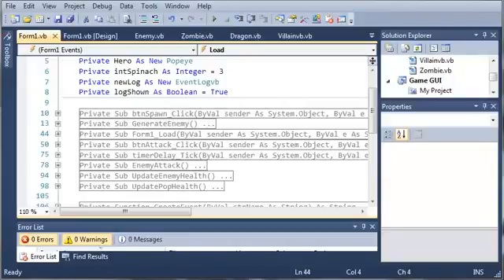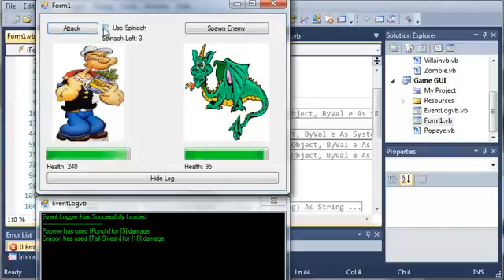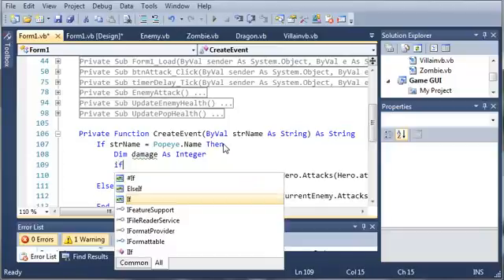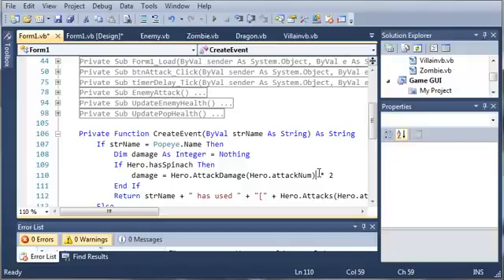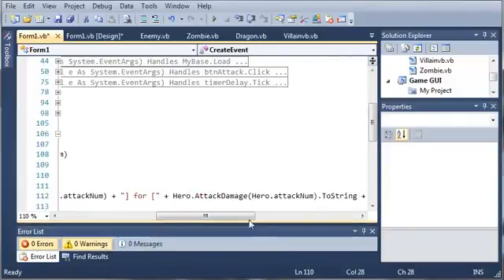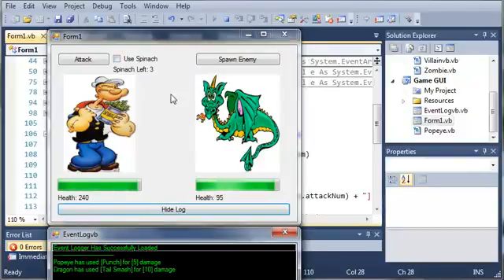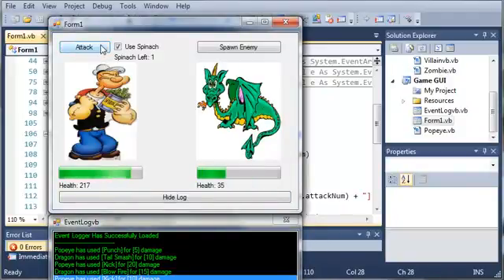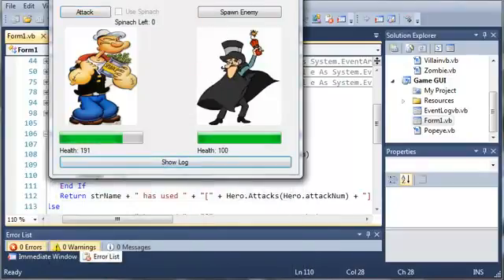Visual Basic Tutorial 163 Game Part 19 Adding The Spinach Multiplier To The Log ‏